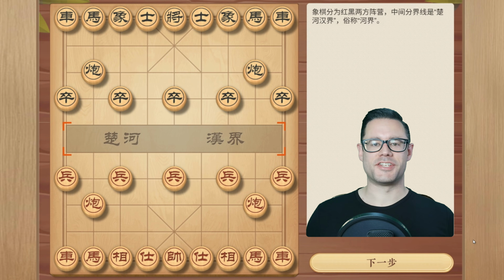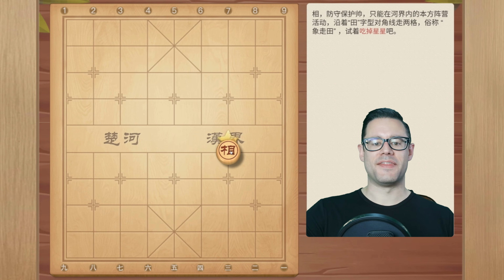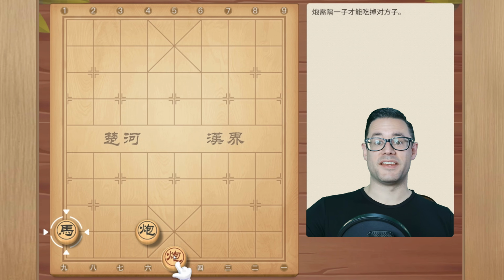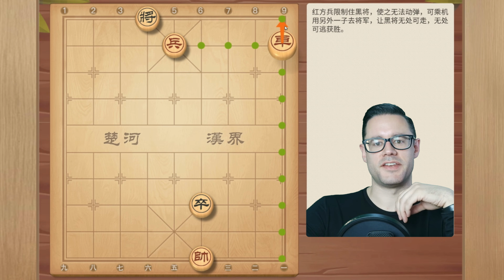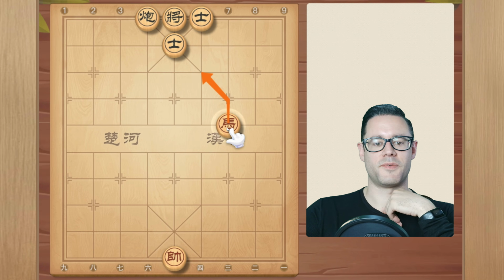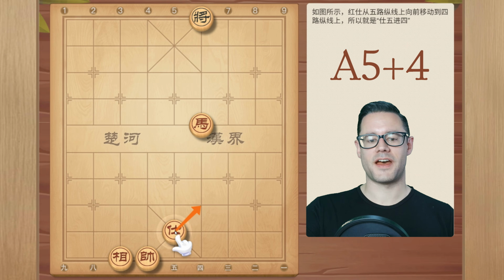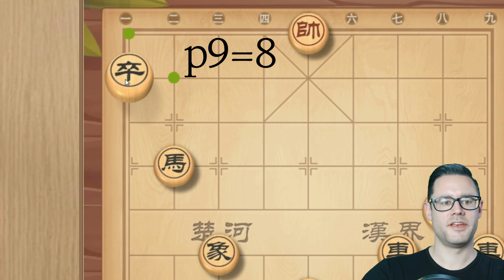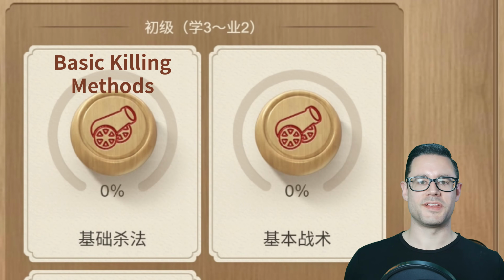Xiangqi (Chinese Chess) for Absolute Beginners — Step-by-Step in English (Lesson 1)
This is the first lesson in Fundamentals of Xiangqi, a structured English-language course designed for players who want to actually understand Chinese Chess—not just memorize rules.

In this lesson, we start from absolute zero. I explain the Xiangqi board, how each piece moves and captures, how checkmate works, and two rules that often confuse new players: the Flying General rule and Xiangqi notation. Every concept is broken down slowly, with multiple examples and clear reasoning. No steps are skipped, and no prior knowledge is assumed.

If you’ve struggled with fast explanations, untranslated Chinese resources, or rule lists without context, this lesson is designed specifically for you.

⏱️ Chapters

00:00 – The Xiangqi Board Layout (River, Palaces, Files & Ranks)
02:09 – How the Pieces Move (Step-by-Step with Examples)
10:07 – How Pieces Capture
16:44 – How to Win: Checkmate in Xiangqi
22:25 – The Flying General Rule Explained Clearly
27:29 – Xiangqi Notation (How Games Are Written & Read)

This video is part of the Fundamentals of Xiangqi: Beginner to Tournament-Ready course.
The full playlist progresses from basic rules all the way through tactics, strategy, openings, and endgames—designed as a complete learning path in English.

Absolute beginners to Xiangqi

Chess players curious about Chinese Chess

English speakers looking for clear, structured instruction

Anyone who wants rules explained with logic and examples, not rushed summaries

🔔 Next Lessons

In the next videos, we’ll move deeper into:

Fundamental checkmating patterns

Basic tactics and material concepts

Opening principles unique to Xiangqi